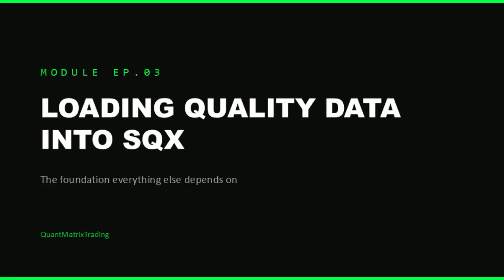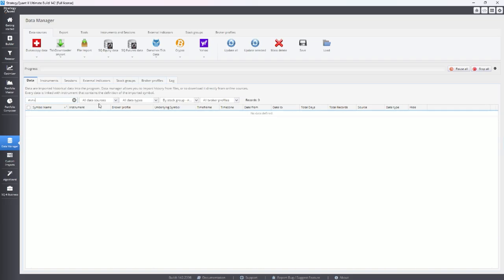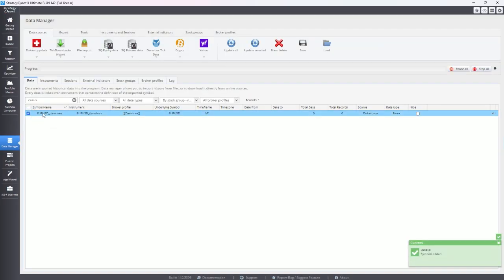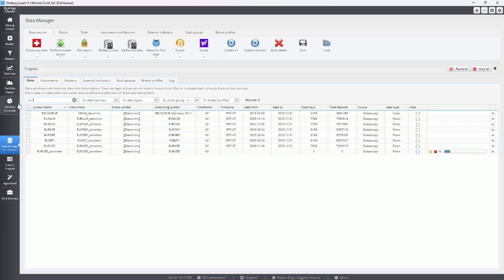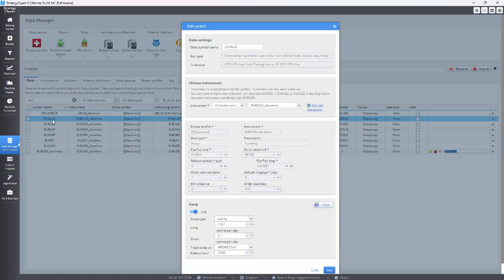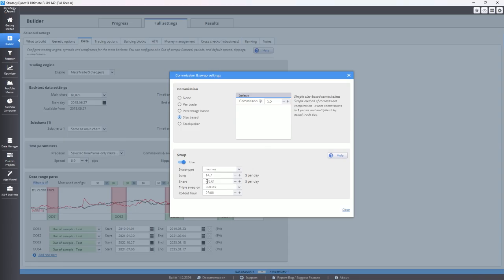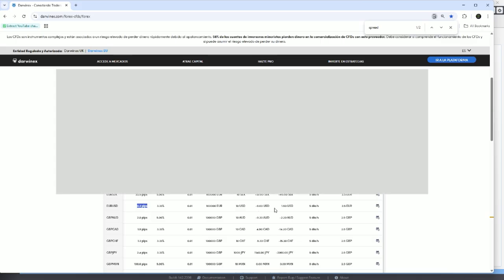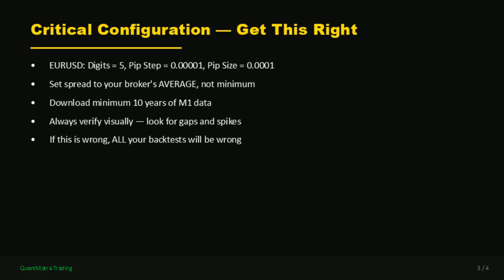EP03 How to Load Clean Data into StrategyQuant X — Avoid Garbage In, Garbage Out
Your strategies are only as good as your data. In this episode, I show you how to load, clean, and validate historical market data in StrategyQuant X — the most overlooked step that separates profitable algo traders from the rest.

In this episode I cover:
✅ Where to get quality historical data
✅ Importing data into StrategyQuant X
✅ Checking for gaps, spikes, and bad ticks
✅ Data splitting for out-of-sample testing
✅ Why bad data = worthless strategies

📺 This is Episode 3 of a FREE 7-part algo trading mini-course.

⏱️ TIMESTAMPS:
0:00 — Why data quality matters
1:30 — Data sources
3:00 — Importing into SQX
6:00 — Broker data explained
8:00 — Quality data
9:00 — Ready for strategy generation